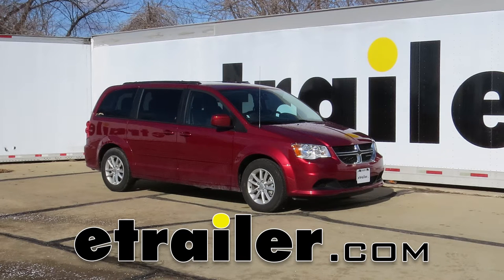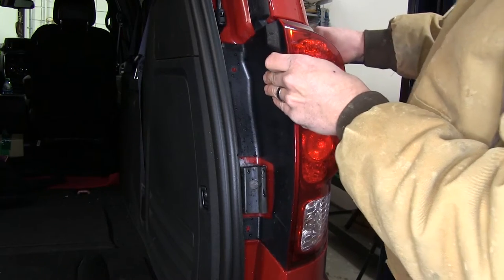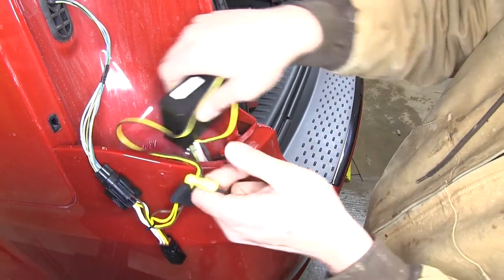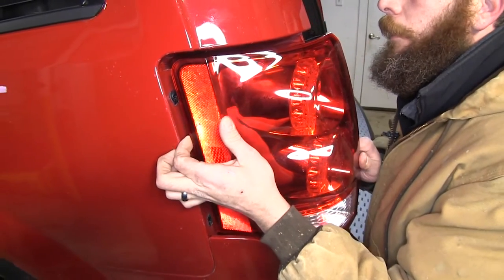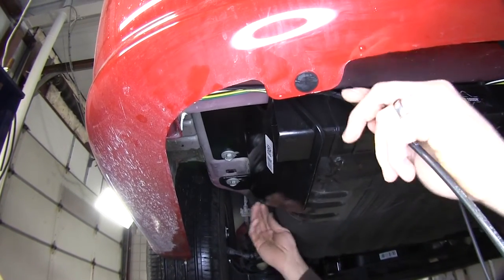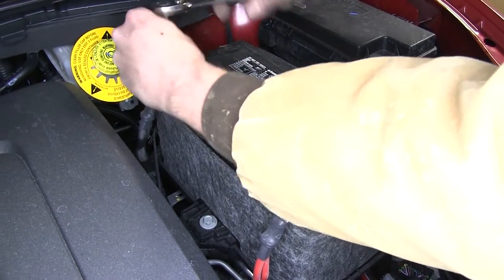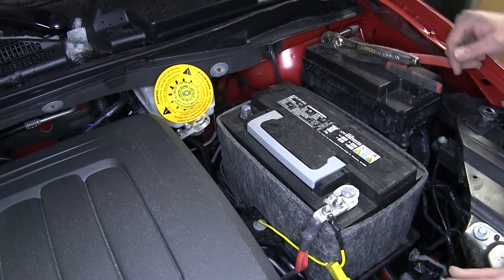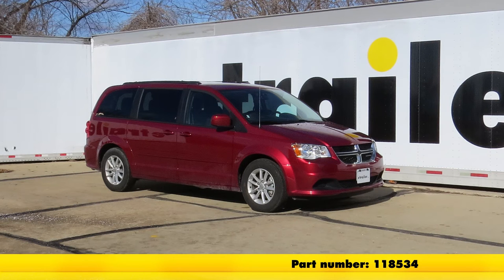etrailer | Trailer Wiring Harness Installation - 2015 Dodge Grand Caravan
Today on our 2015 Dodge Grand Caravan we're going to be installing the Tow Ready custom fit vehicle wiring, part number 118534. This is what the harness is going to look like when we receive it. As you can see, we've got the brown and yellow t side. This goes to the driver side of the vehicle. We've got our green t side. This goes behind our passenger side taillight on the passenger side of the vehicle.

We're going to have the white ground wire for our module. This gets attached to any of the body panels behind the taillight housing there. Here's our module itself. We've got our black 12-volt wire. We're eventually going to run that to a 12-volt power source.

Here's what we're really after; it's our 4-pole trailer connector. This is going to run right out of the center of the vehicle here. We've got it positioned where everything's going to be. This would be favoring over to the passenger side but you get the general idea. We'll have all the electrical connectors we're going to need.

We're going to have an inline fuse holder, our screw, and our fuse. Then we've got some extra double-sided foam tape here in case we need a little extra security. Now that we've got a general idea of where everything's going to go, let's remove both of our taillight housings. As you can see, there's a screw located here and also one down here at the bottom. 10mm socket works great at getting them out. Then we'll pull rearward on our assembly here.

You want to work this front edge with your fingers as well. You'll have a couple little pops in there. You heard that first one there. Just keep wiggling it a little bit. There we go. It's going to pop out. We've got these two pressure fittings there, one there and one there that pop in on the front side that hold it in. You can see that little red tab in there. We'll slide back on that to unlock it there. Then we'll just squeeze it together and pull out our connector. Now set your taillights aside to where they won't get damaged or scratched of course. Now we'll just do the same thing here on the passenger side. We'll get this one removed and set aside safely. You can see here if your fingers don't work you can also use a trim removal tool or a firm plastic spatula for that matter just to get in behind those and separate those out. There you go. Here on our driver side we'll take our yellow and brown t-connector. We're just going to slide the factory fitting right into there until we hear it click. As you can see, it's designed to work great with all of our factory connections so we really need no wire modification. We're now going to take our module. We'll take the green and the 4-pole wire and press that down just by pulling out some slack. We'll just allow those to go right down between the bumper here and the body of the vehicle. We'll just let that sit there for now. Now here on the passenger side we're going to be pulling that green wire up through so we're going to use a pull cable. You could use a piece of wire you might have, a coat hanger, anything. You just want to stick it down there and you'll see it come out the bottom side. Then we'll just tuck it in up here to hold it in place until we get our green wire connected to that. Now let's free up some of the slack from our green wire here, get our 4-pole a little more organized. Then we're just going to start routing our green wire over towards the passenger side. There seems to be a nice area right in here behind these bumper supports that would really help hold this up out of the way. We want to avoid any moving objects, any hot objects like our exhaust here. We want to make sure that gets really well up and over the top of that. Then once we have it over here let's just connect it onto our pull wire and pull it up towards the top of the car. We'll just free up the end of our pull there and bring our wires on up through. We've got what we want. We're now going to make our power wire connection with our 12-volt cable. We've taken the length of 12-volt wire that was provided and we've worked it up from the bottom. As you can see, we've got the end of it here. Just need to strip that off. Going to add a butt connector to it. Make sure that connection's nice and solid. Then we're also going to connect it onto the end of the module here. Now we're just going to get this connection made for now. We'll route it up to the front of the car in a few minutes, but just want to make sure we've got all of our wires connected here so we can get all of our slack adjusted and everything knowing that we've got enough length of wire, we're not shorting ourselves anywhere. Then just